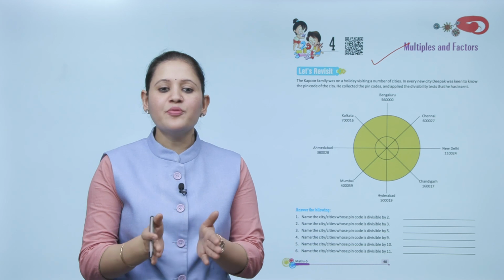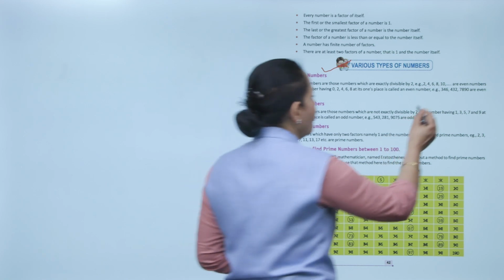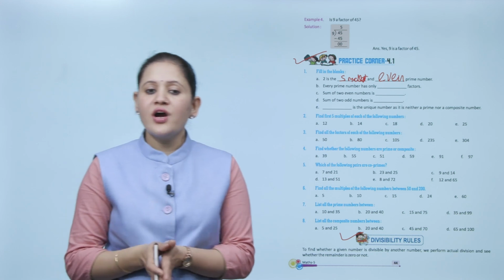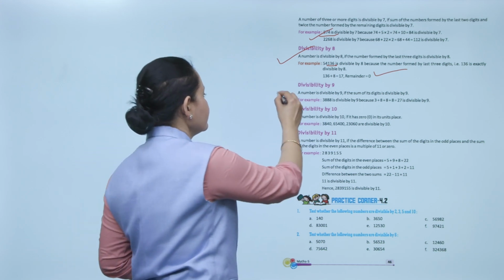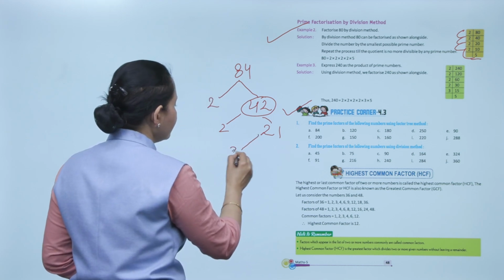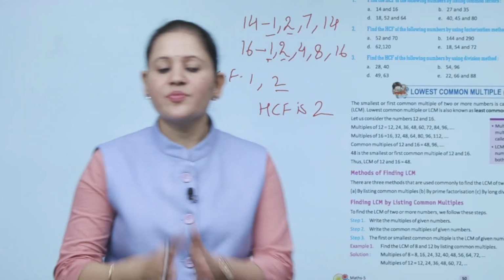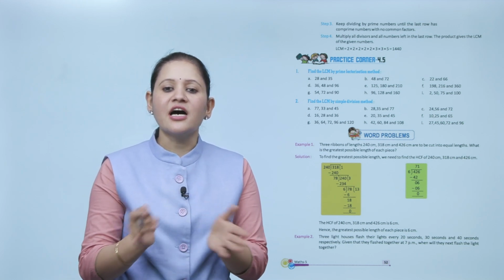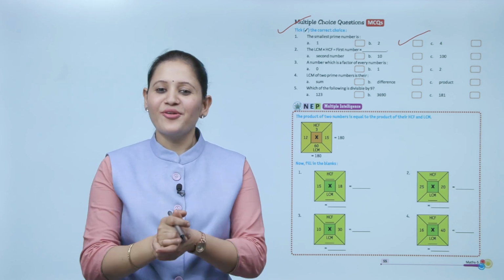Ch 4 | Gabriel Books | Maths | Class 5 | Multiples And Factors | For children